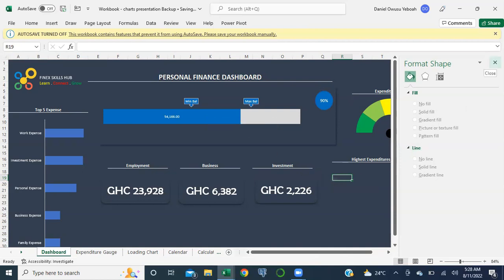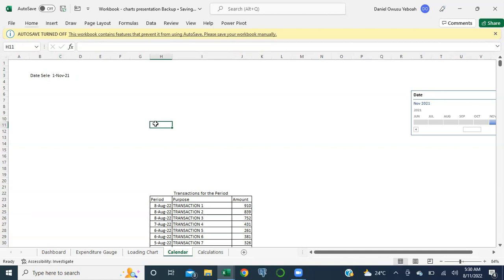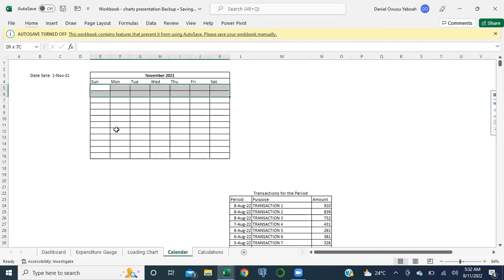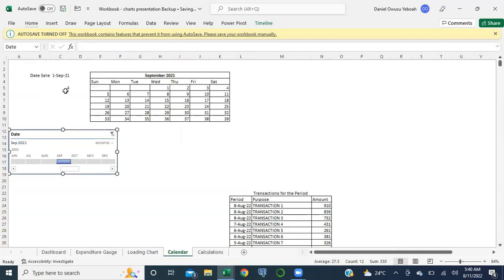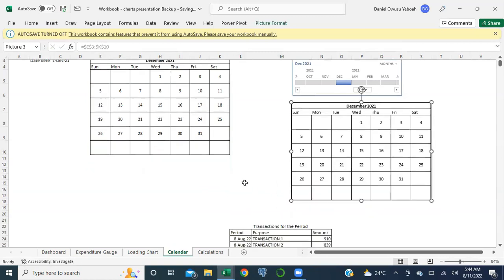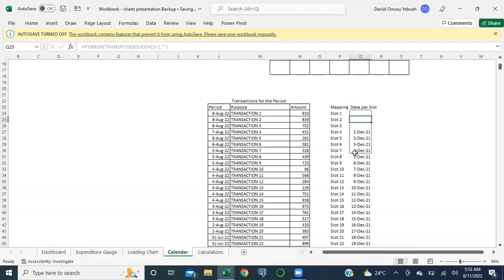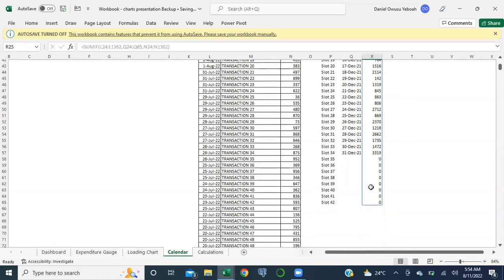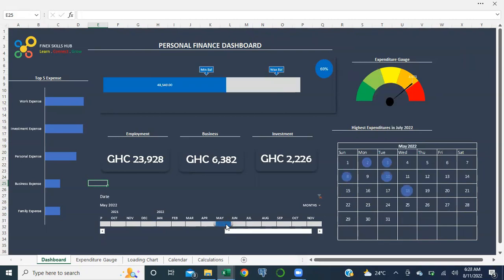Creating a Calendar Chart in Microsoft Excel | Daniel Yeboah Owusu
In this short video, Daniel Owusu Yeboah concludes his presentation on custom charts for your dashboards with a dynamic calendar chart that shows you your Top 5 spending days in a month.